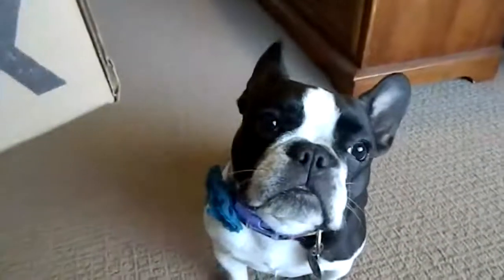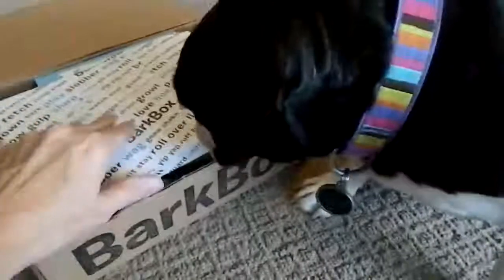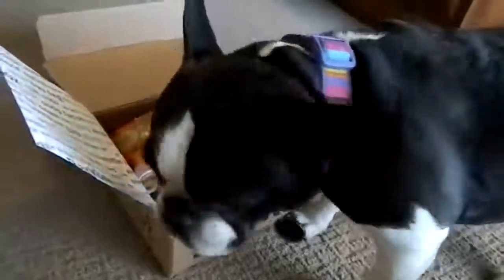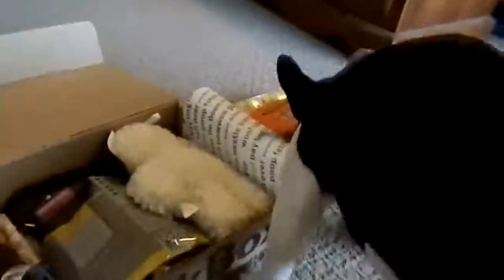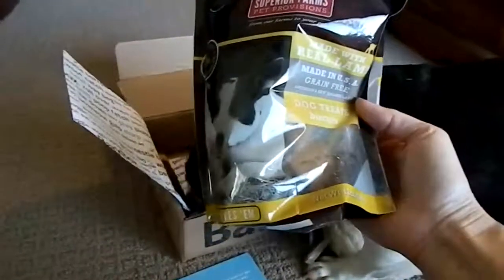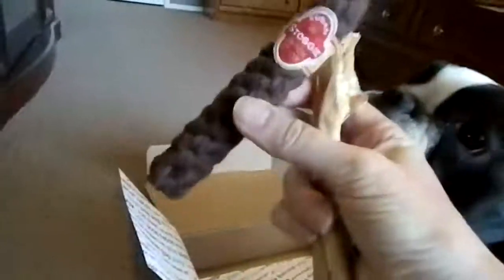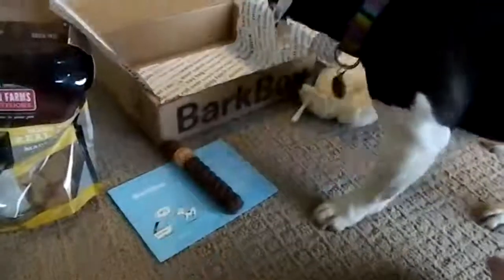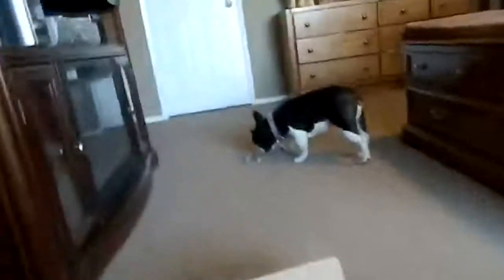2014 - Bluebell gets a BarkBox!